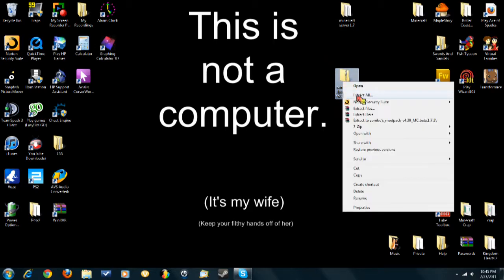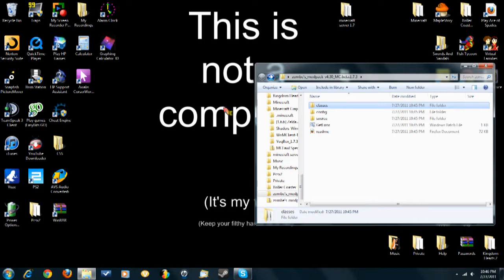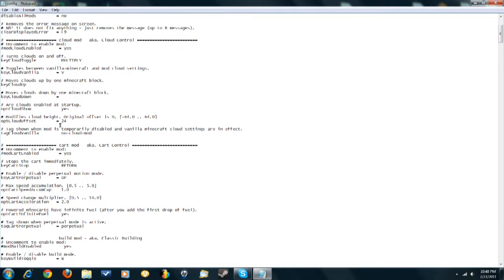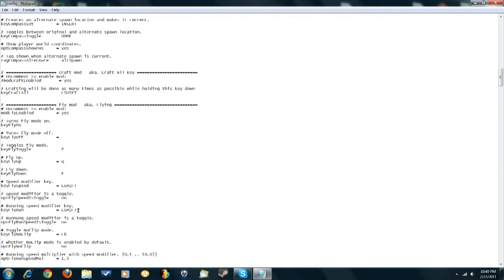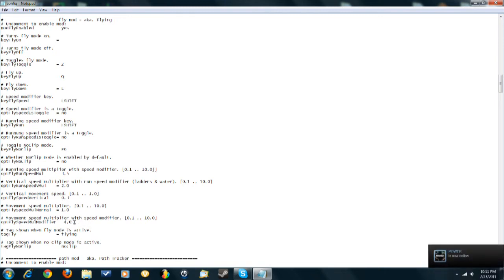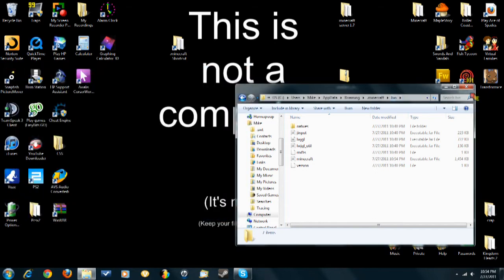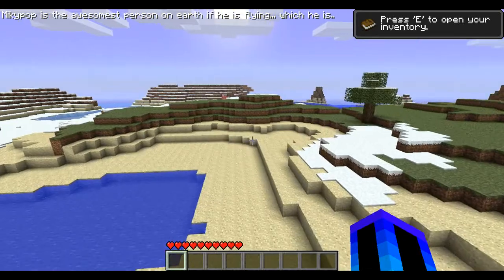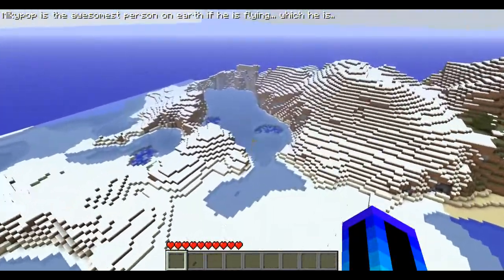Minecraft: How to install zombe fly mod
In this video, i show you guys how to fly in minecraft beta using the zombe mod. it can do more than flying, but i just want to show how to fly.